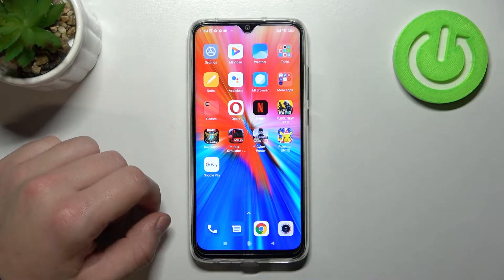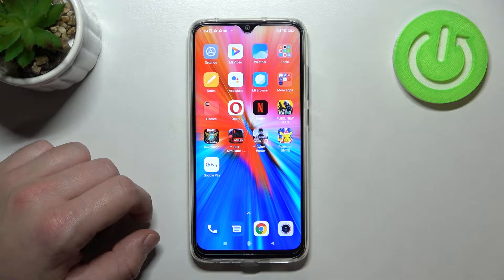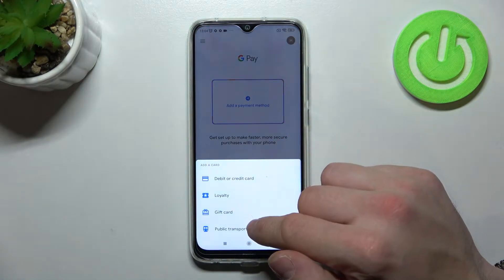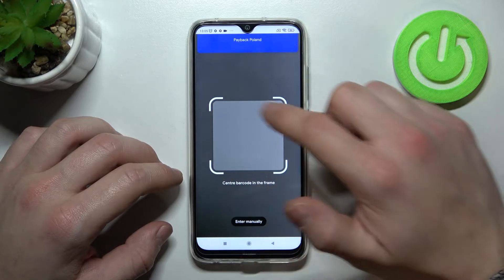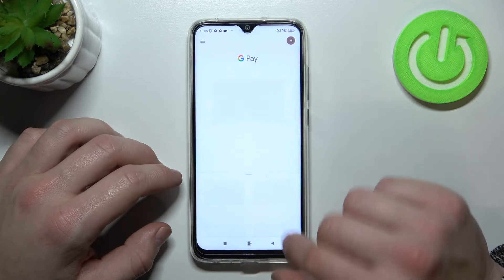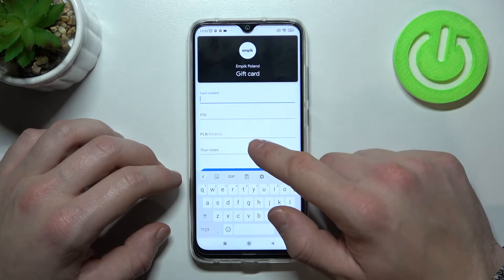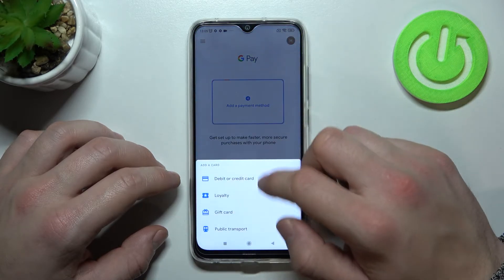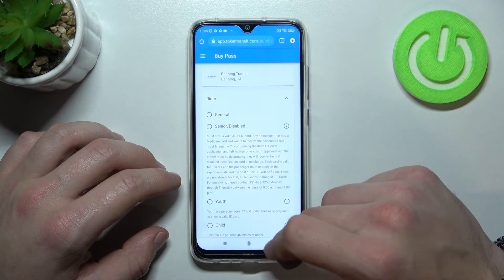How to Add Different Types of Cards to Google Pay on XIAOMI Redmi Note 8 2021 – Manage Cards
XIAOMI Redmi Note 8 2021 Tutorials:
Are you looking for a way to add your credit or debit cards in the Google Pay app on your XIAOMI Redmi Note 8 2021? Are you trying to start using the Google Pay, but you can’t figure out how to set it up? No worries! We’re happy to demonstrate how to smoothly add your credit/debit card to Google Pay on XIAOMI Redmi Note 8 2021. Watch this video to find out how to manage cards in Google Pay on your XIAOMI smartphone. Follow all the steps shown in the video above to learn how to add your card to the Google Pay app on your XIAOMI Redmi Note 8 2021. If you need to learn more about your smartphone, check out HardReset.info YouTube channel where you can find many other tutorials.